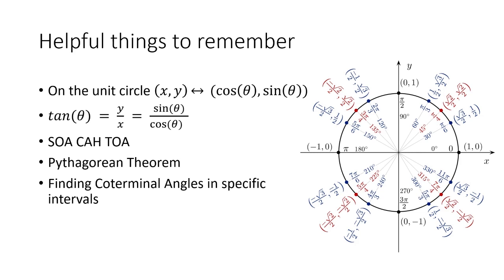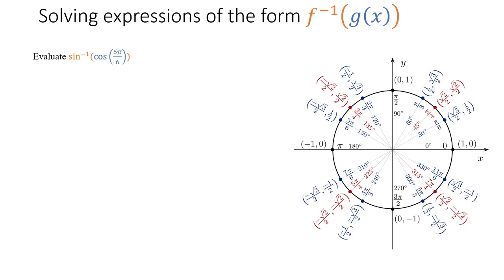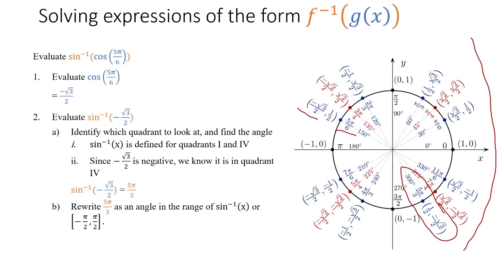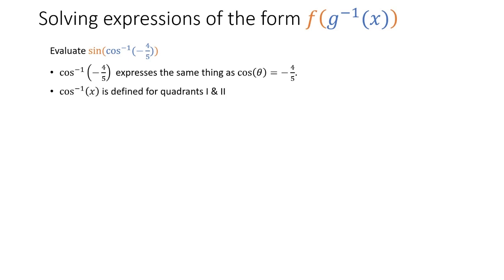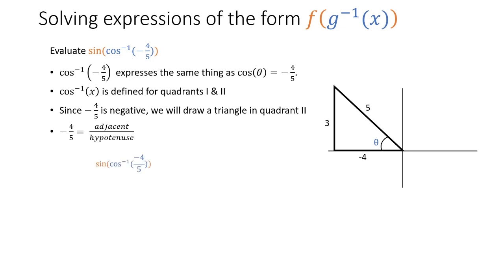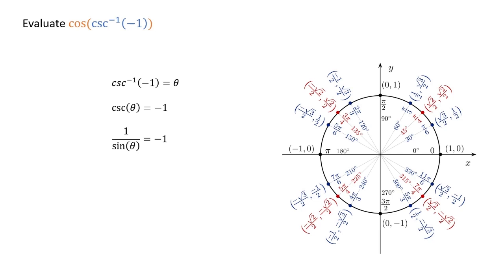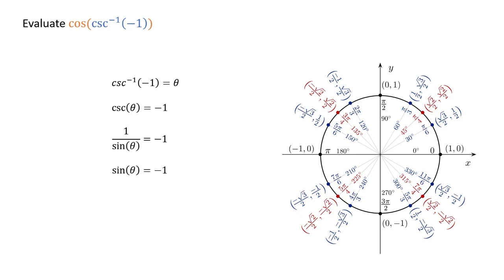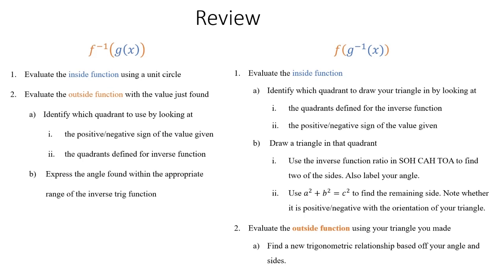Exact Value of Inverse Trig Functions | College Trigonometry | Math 1060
This video is presented by the Aggie Math Learning Center and tutor Nicholas H. In this video trigonometry problems of two types are discussed. Example 1 and 3 involve an inverse trig function with a trig function inside, and Example 2 involves an inverse trig function inside.

Timestamps:
0:00 Introduction
0:27 Helpful Things to Remember
0:56 Example 1
1:53 Example 2
3:21 Example 3
4:28 Review
5:15 Extra Resources